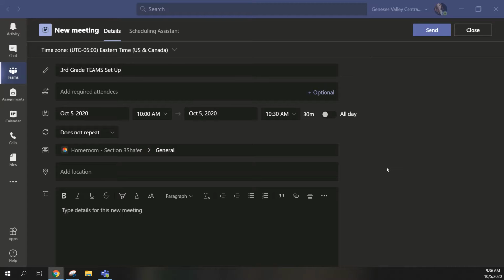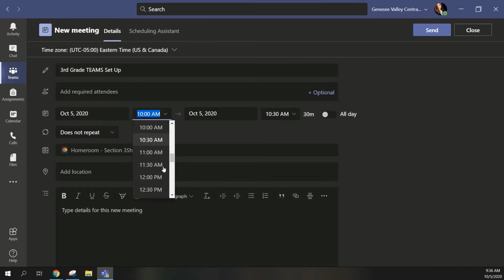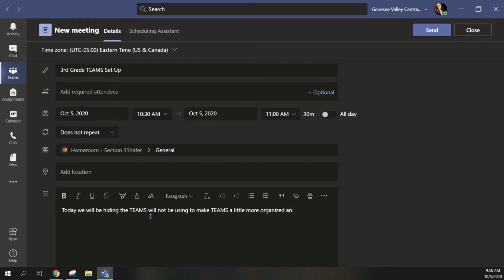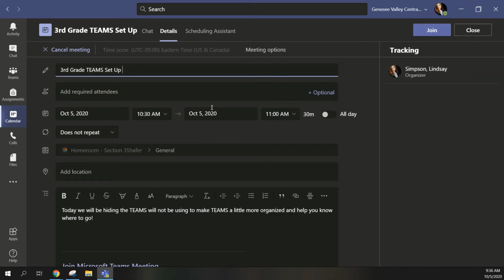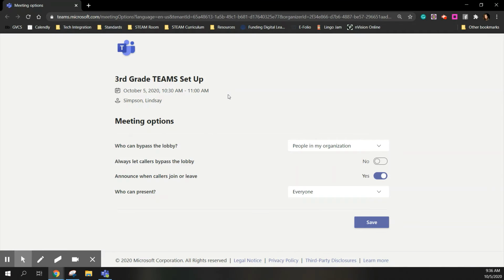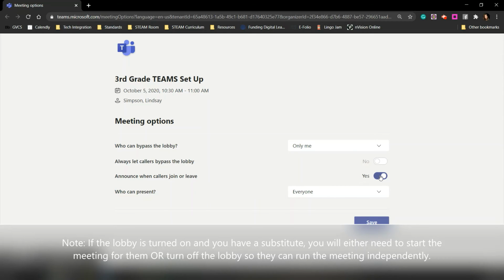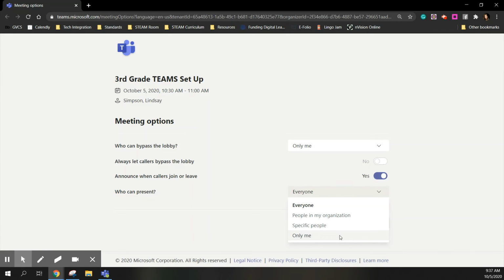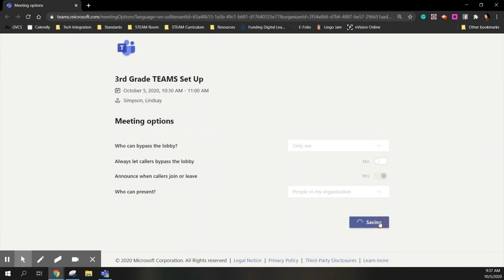TEAMS Meeting Options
This tutorial will display the steps of accessing the meeting options in a TEAMS Meeting to turn on/off the lobby and change who has permission to present.